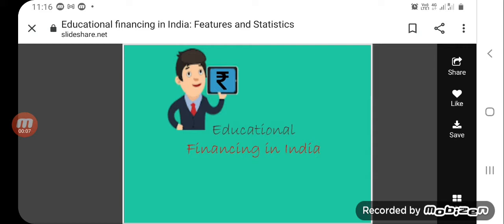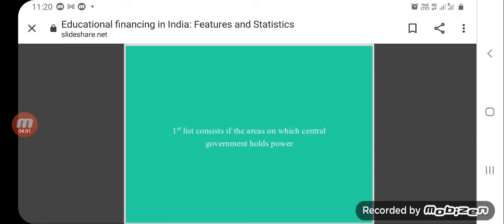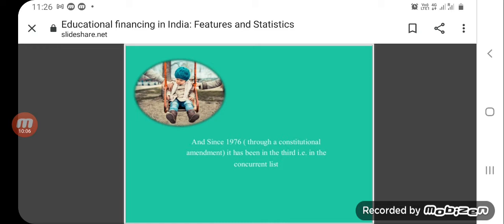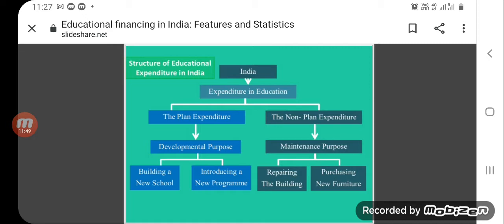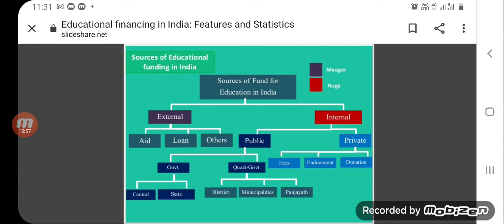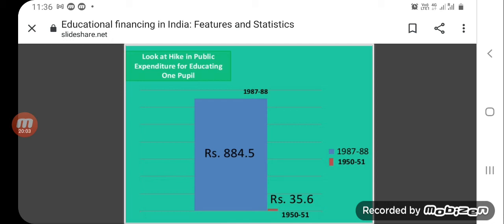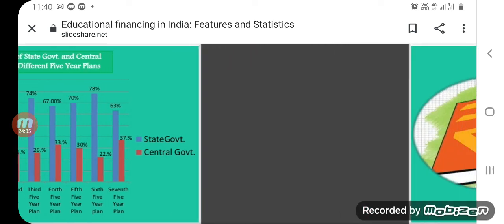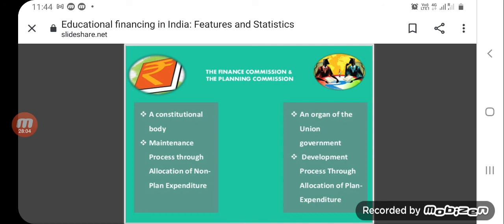Educational Financing in India